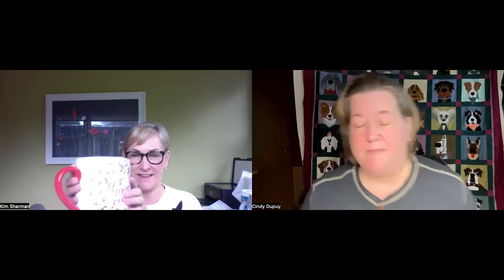WISC V - Working Memory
Kim and Cindy discuss the Working Memory Index Score on the WISC V. We discuss what is involved in each subset and what might affect a student's ability to perform on each measure. We also discuss the role of working memory in academics and how strong or weak working memory plays a role in a student's life.